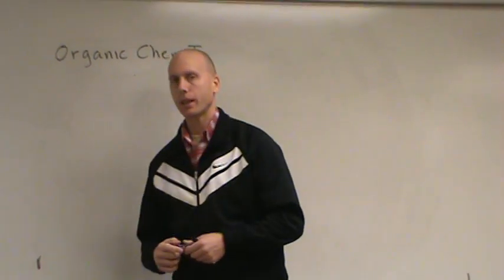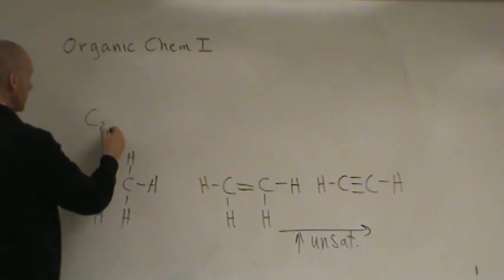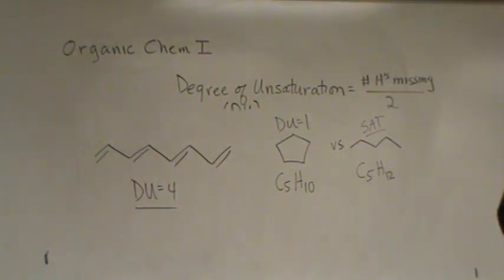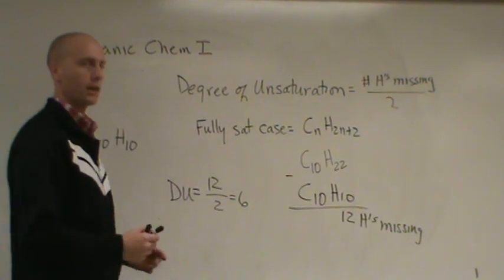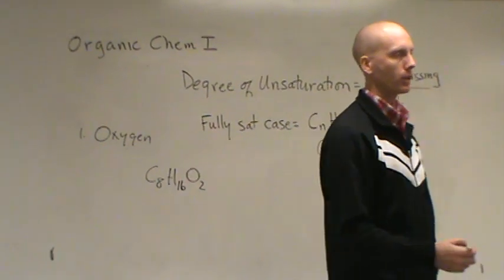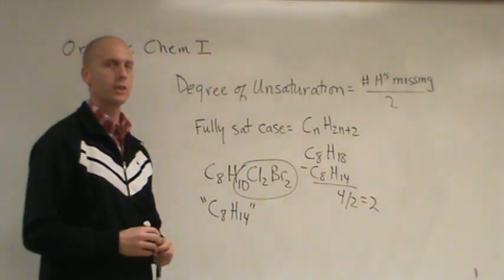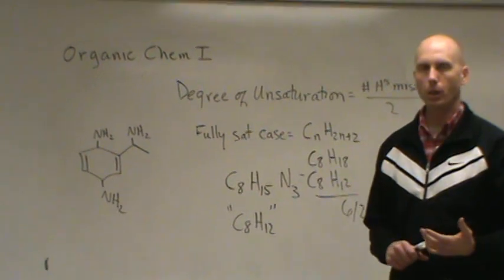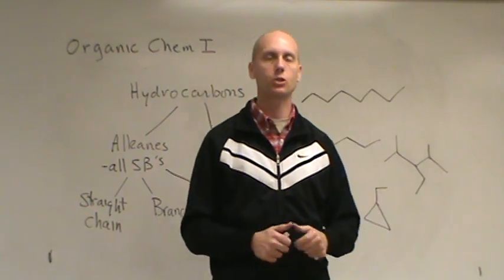241 Lecture 7: Degree of Unsaturation